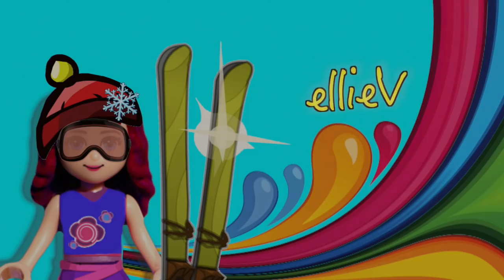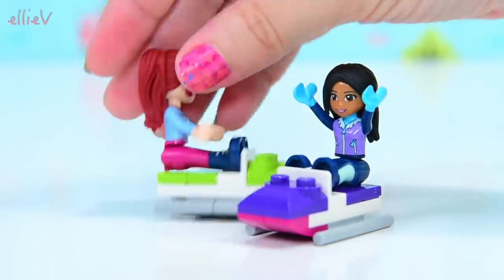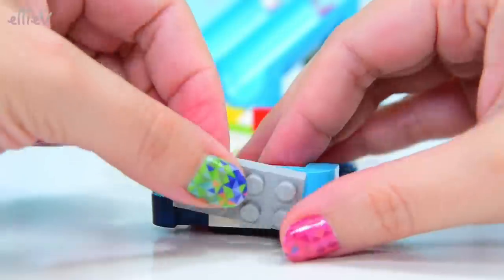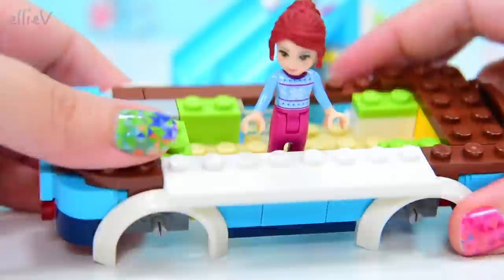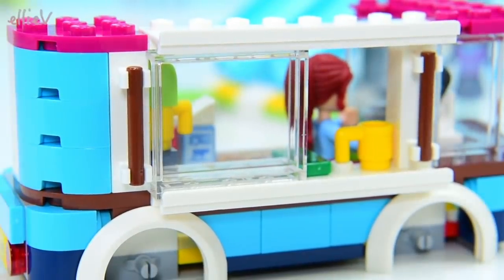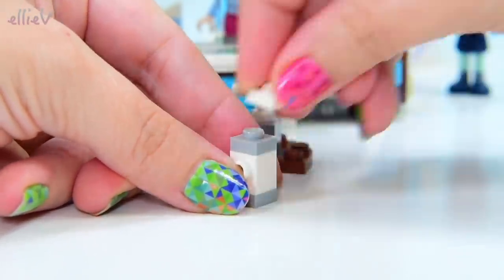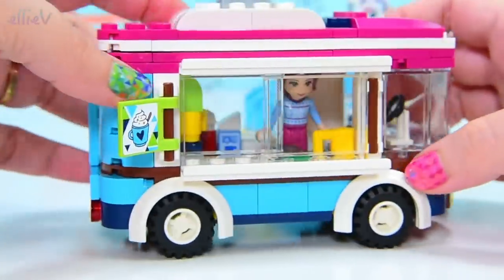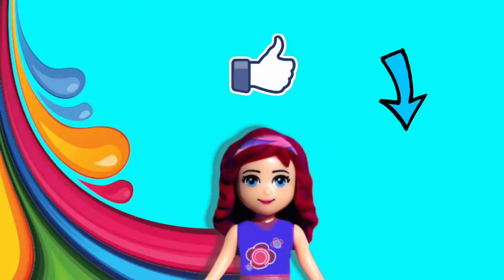Lego Friends Hot Chocolate Van Snow Resort Set Review Build Silly Play - Kids Toys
Last year it was a hot dog van, this year it's a hot chocolate van! The Lego Friends theme really takes its mobile snacking seriously with these quirky little builds that add fun and whimsy to any scene. This set, Lego Friends Snow Resort Hot Chocolate Van, also includes a little snow activity so the girls can real work up their appetite for some yummy goodies. I also love the inclusion of a new friend, Amanda and some pretty cool cold weather gear as well!

Drive and play in the hot chocolate van with rotating hot chocolate mug icon on top for all to see. Inside there’s a hot chocolate machine with whipped cream and cookies to sell. Outside there’s a table for customers and a double slide with 2 sledges for endless winter fun. Includes 2 mini-doll figures.

Includes Mia and Amanda mini-doll figures in winter outfits.
Features a hot chocolate van with sliding service window, cash register and a hot chocolate machine, plus a table and a sledging slope with 2 sledges.
Accessory elements include 2 mugs, whipped cream, cookies, bill and a map.
Drive the hot chocolate van until you find the perfect place to set up shop.
Top each mug with delicious whipped cream for a luxurious hot drink experience.
Have fun whizzing down the double slide on the 2 sledges.